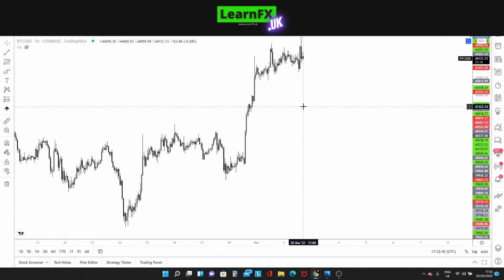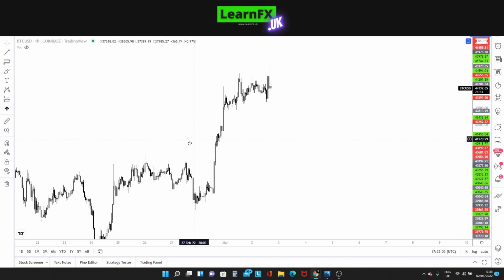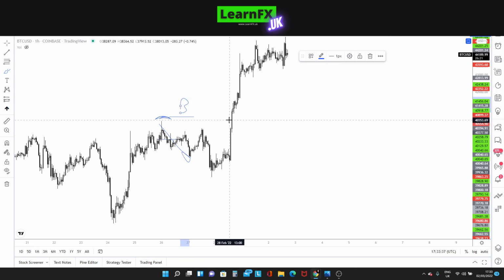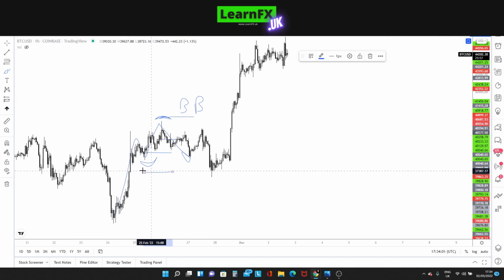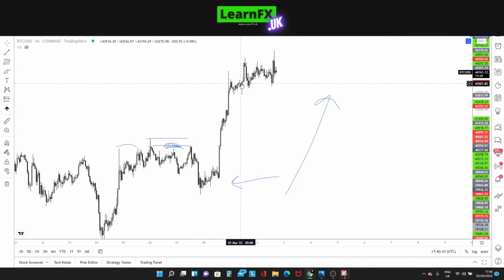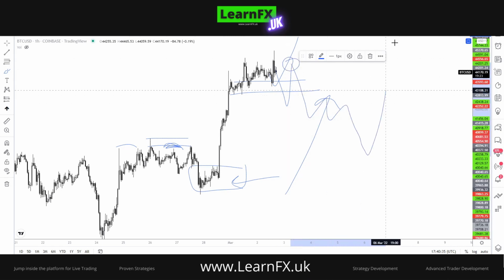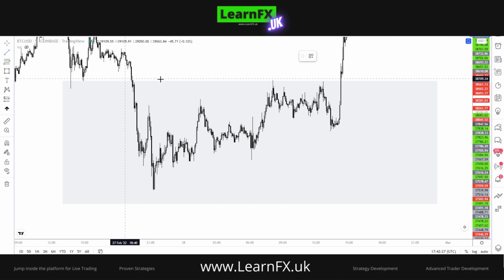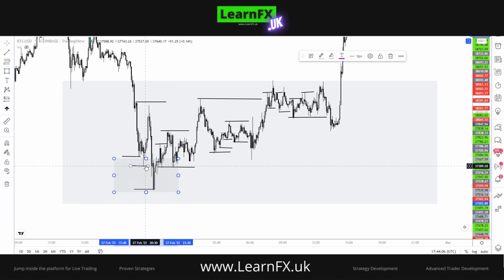why LIQUIDITY is taken on both sides ... in EVERY MARKET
an in-depth look at how LIQUIDITY is taken on both sides - THE ULTIMATE GUIDE TO INSTITUTIONAL LIQUIDATIONS.

As always I hope you get value from the video, if you do, hit the like button and  consider subscribing and wherever you are on your trading journey, I hope you have a good week and I'll see you on the next one

As with any video on this channel, this is not investment advice and should be treated as educational and entertainment content only. always do your own due diligence when considering investing money into highly speculative wealth vehicles like forex.